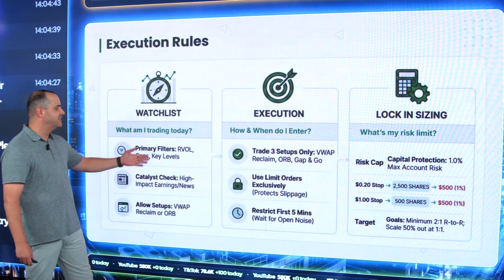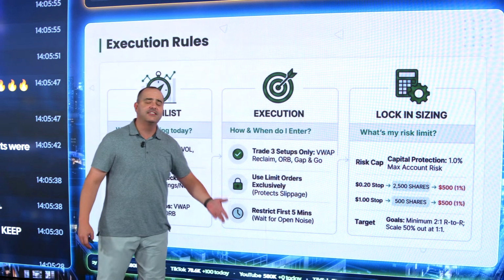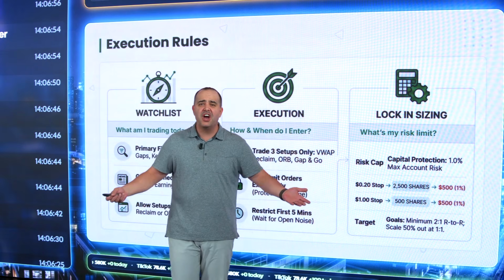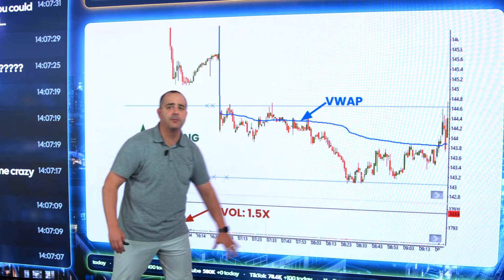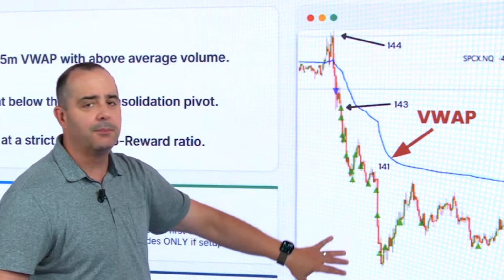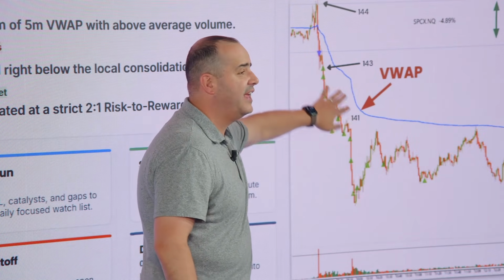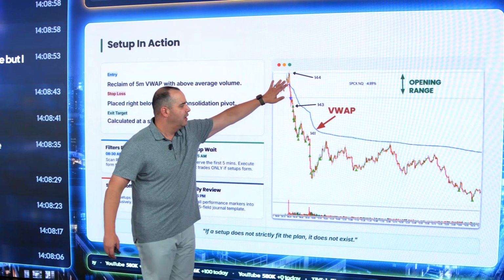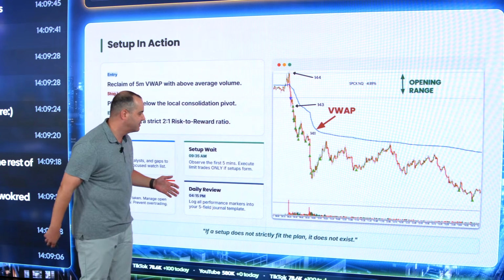The ONLY Trading Plan You Need to Be Consistently Profitable!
Learn how to build a simple, actionable 1-page day trading plan that fits on a single sheet of paper to enhance your consistency and profits. In this video, we break down how to filter out opening bell noise, calculate your risk management per trade, utilize technical indicators like VWAP, and successfully execute an opening range breakdown strategy using a real-world SpaceX trade example. Stop relying on chaotic market orders and start trading with a structured, step-by-step system.

Chapters:
00:00 - The Problem with Trading Without a Plan
00:31 - Pre-Market Indicators & Scanning for Relative Volume (RVOL)
00:38 - Execution Rules: Why You Should Avoid Market Orders
00:47 - Managing Capital Risk & Calculating Position Sizing
02:03 - Opening Range & VWAP Setup (SpaceX Case Study)
02:44 - Why You Must Wait Out the First 5 Minutes of Opening Noise
02:53 - Opening Range Breakdown Execution & Target Scaling
04:11 - Post-Trade Performance Review for Consistency